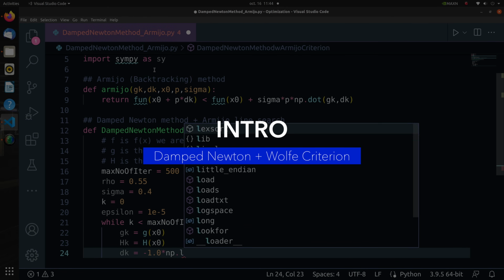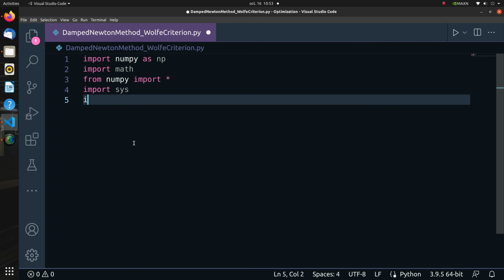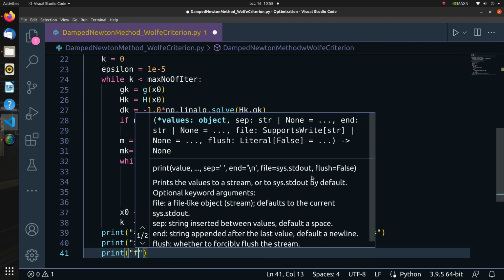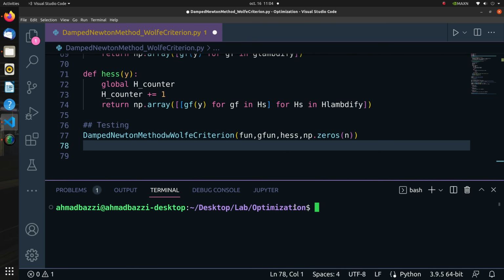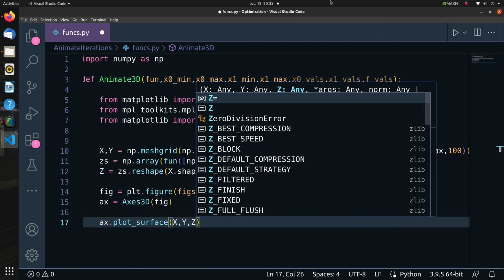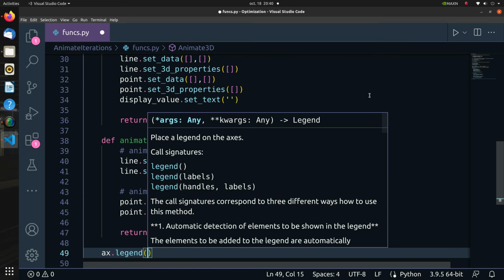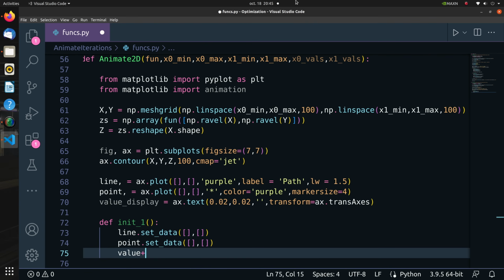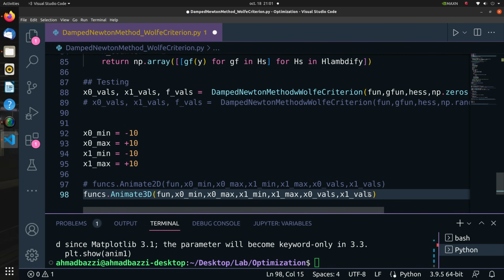Newton's method | Wolfe Condition | Theory and Python Code | Optimization Algorithms #3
In this one, I will show you what the (damped) newton algorithm is and how to use it with the Wolfe condition for backtracking. We will approach both methods from intuitive and animated perspectives.  Next, let’s talk about the line search we are going to use in this tutorial, which is based on Wolfe criterion. This is achieved by the Wolfe condition, which sufficiently decreases our function ! The Wolfe condition combines both the Armijo condition as well as an additional curvature condition to formulate the strong Wolfe condition. The curvature condition ensures a sufficient increase of the gradient. This is also a strong wolfe condition, which restricts slopes from getting too positive, hence excluding points far away from stationary points.

⏲Outline⏲

00:00 Introduction
00:57 (Damped) Newton Method
03:27 Wolfe Criterion
04:44 Python Implementation
17:55 Animation Module
32:42 Animating Iterations
35:57 Outro